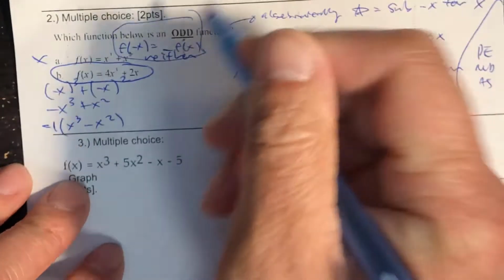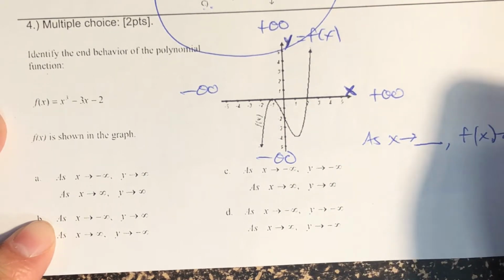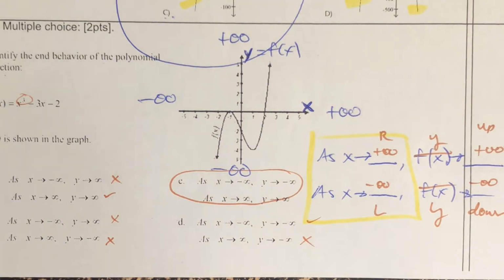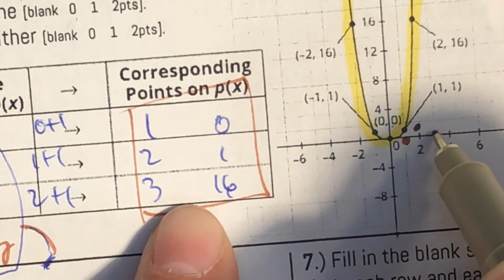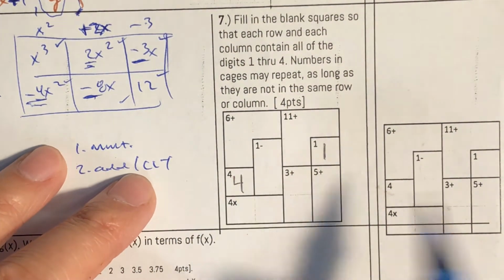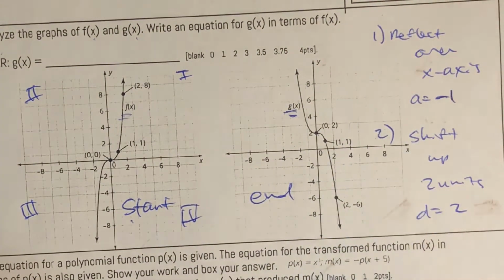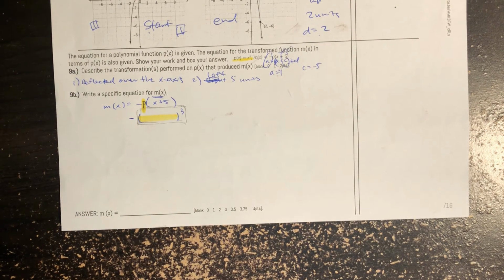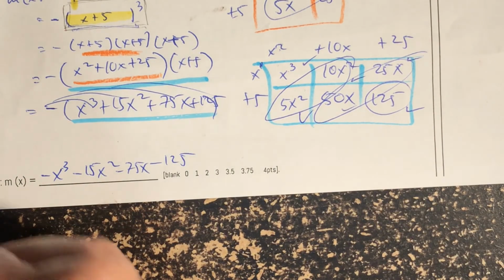SHS Math 5A Quiz #5 (1.3.1 - 1.3.2) 10/29/19